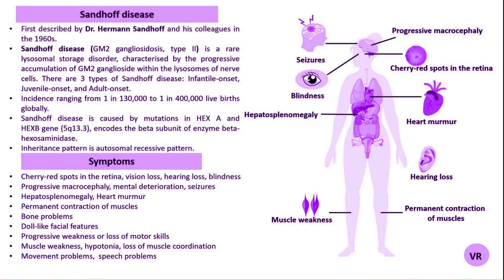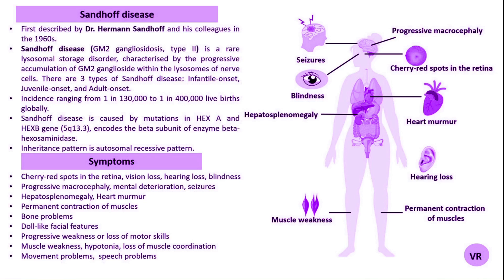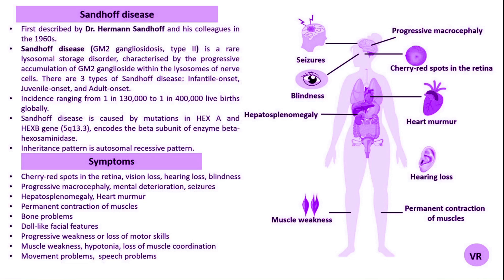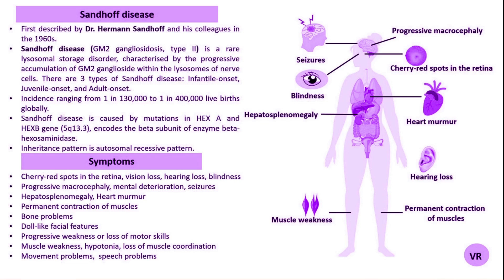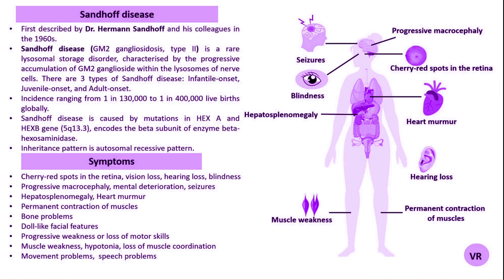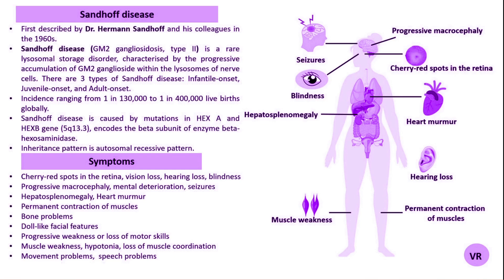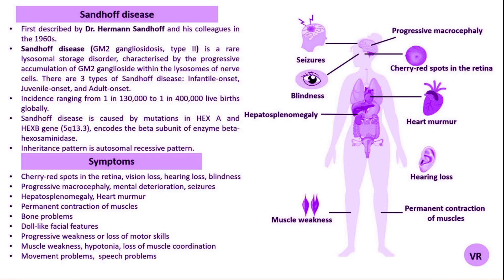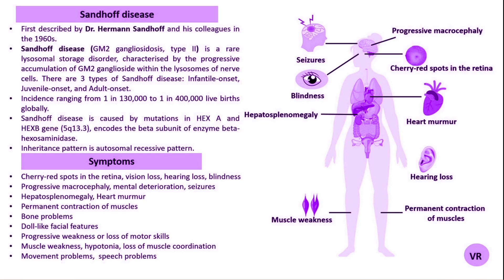Overview of Sandhoff disease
Hello Viewers!

Sandhoff disease is a rare, inherited neurodegenerative disorder that is part of a group of conditions known as GM2 gangliosidoses. It is characterized by the progressive accumulation of GM2 gangliosides in the brain and other tissues due to deficiencies in Hexosaminidase enzyme. Sandhoff disease is estimated to affect approximately 1 in 200,000 to 1 in 300,000 live births worldwide. Symptoms include speech difficulties, seizures, peripheral neuropathy (nerve damage) , intellectual disability, dementia, loss of motor skills, developmental delay and regression.
Mutations in the HEXA and HEXB genes cause the Hexosaminidase A and B enzyme deficiencies. Sandhoff disease is inherited in an autosomal recessive pattern.

Please also give feedback on my video.

Channel Team